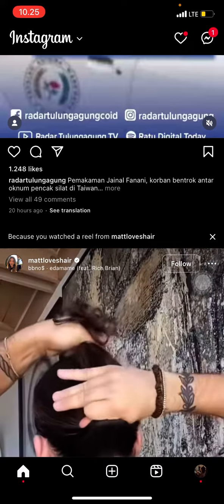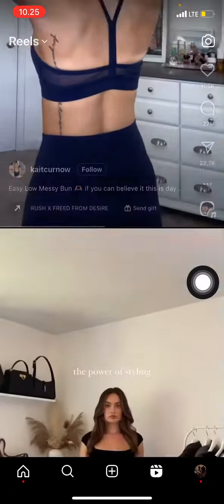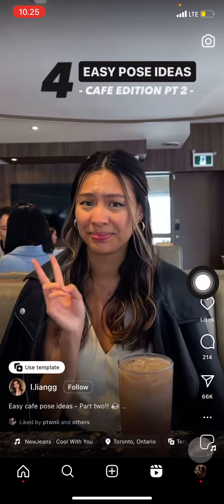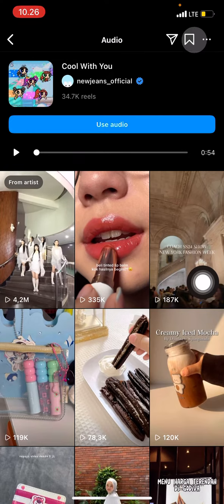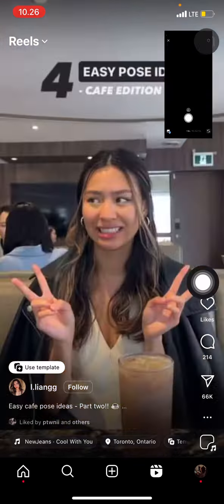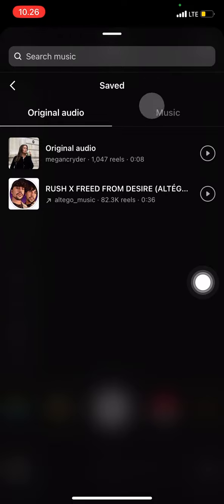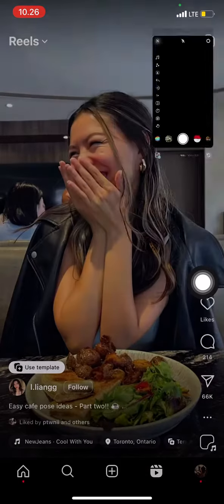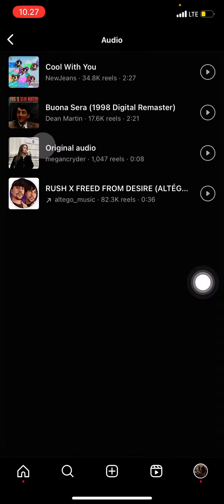How to Save Songs on insta | iOS iPhone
Accidently found a good music on someone else's video? Don't miss it! Save the music on your instagram to use it later on your video!. Here is the tutorial how to save songs on instagram